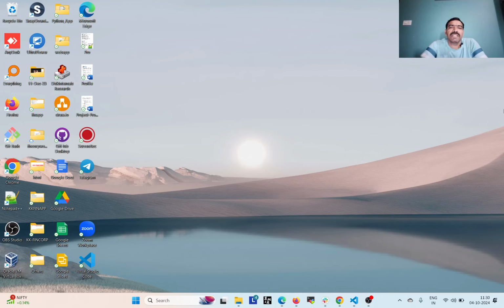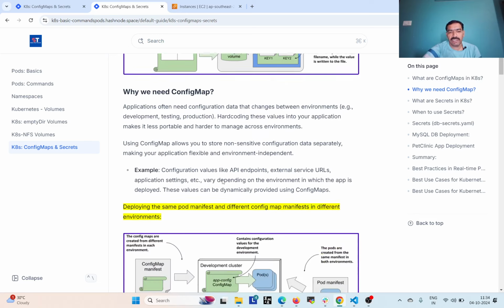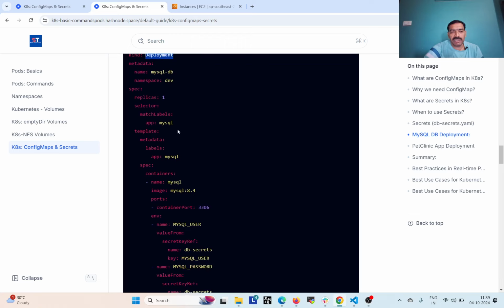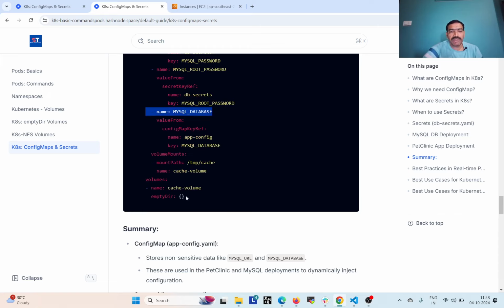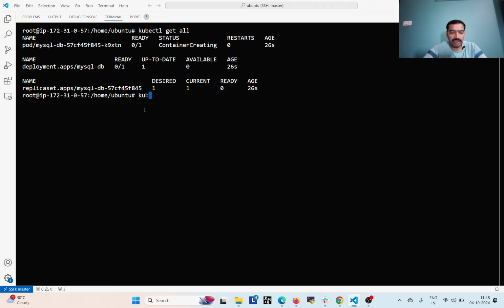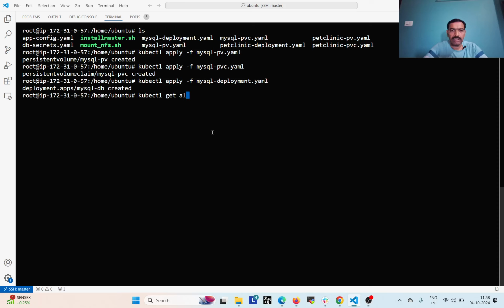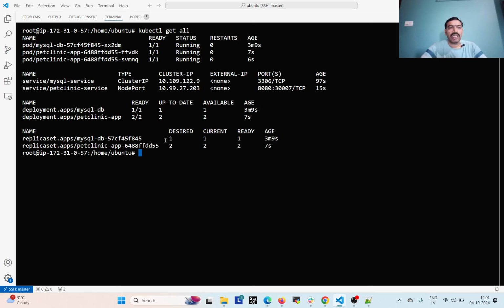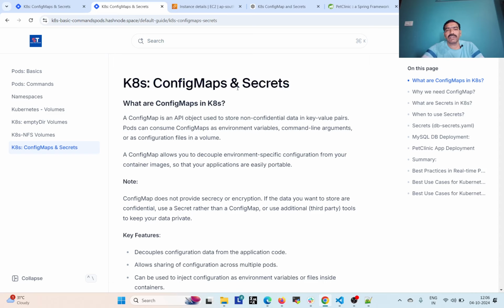Mastering Kubernetes ConfigMaps and Secrets: Integrating Spring Boot and MySQL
Are you ready to master the integration of Kubernetes ConfigMaps and Secrets in a real-world project? In this tutorial, we’ll dive deep into securely managing application configuration and sensitive data using Spring Boot and MySQL. Learn step-by-step how to leverage Kubernetes ConfigMaps for non-sensitive configuration and Secrets for securely handling credentials.

We'll demonstrate how to deploy a Spring Boot application with a MySQL database in Kubernetes, showing both the environment variable approach  for ConfigMaps and Secrets. This video is perfect for DevOps engineers, cloud-native developers, and anyone looking to optimize their Kubernetes deployments.

📌 What you’ll learn:

1. How to create and use ConfigMaps in Kubernetes for dynamic configuration management.
2. How to securely manage sensitive data using Kubernetes Secrets.
3. Best practices for integrating Spring Boot with MySQL in a Kubernetes environment.
4. Real-world use cases of ConfigMaps and Secrets with step-by-step deployment instructions.

📝 In this blog: You'll find detailed step-by-step instructions and best practices on securely managing configuration and sensitive data in Kubernetes using Spring Boot and MySQL. Check it out for additional code examples and advanced tips!